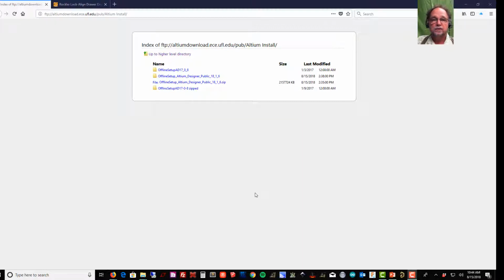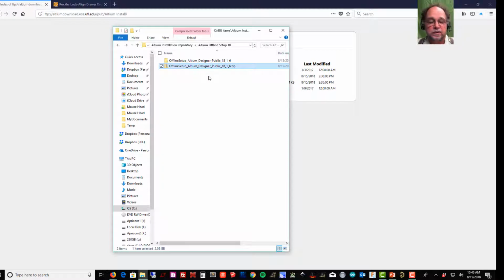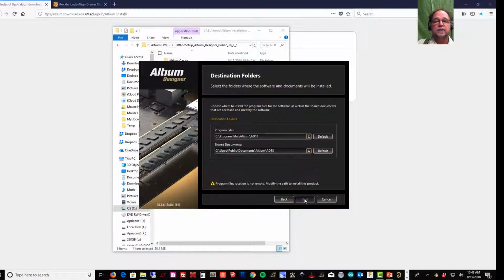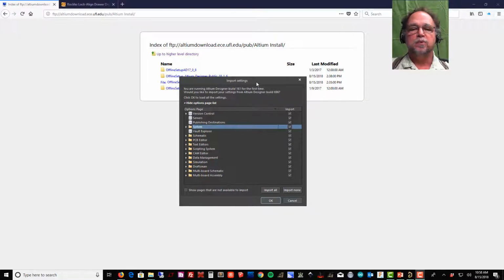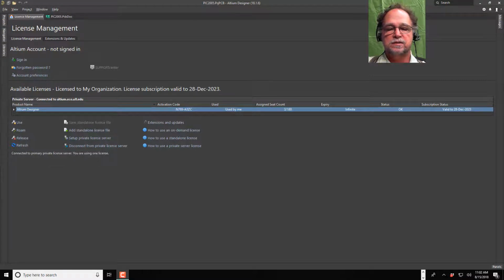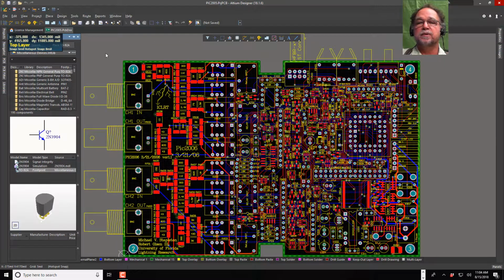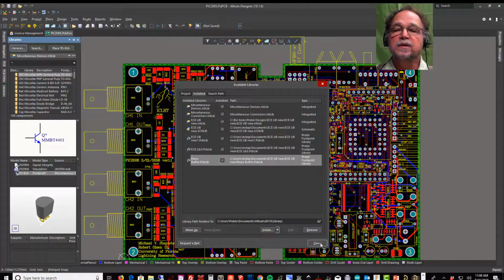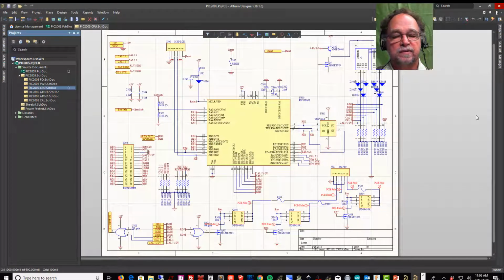Altium18 1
Altium Installation and server setting